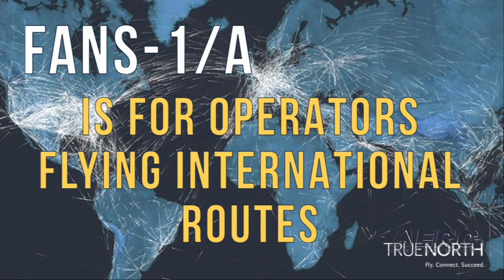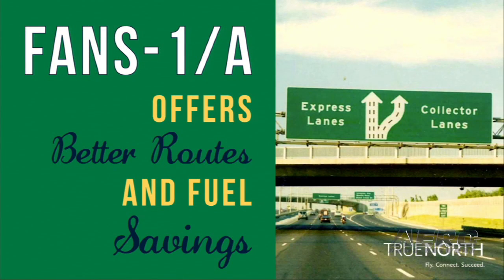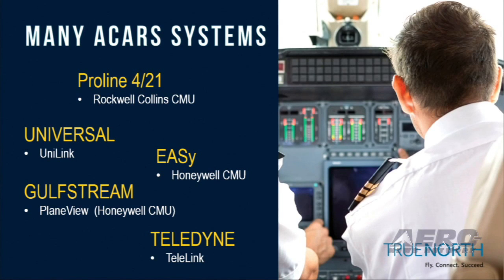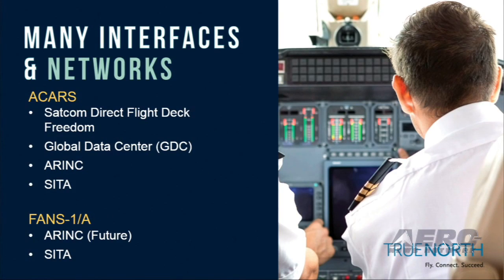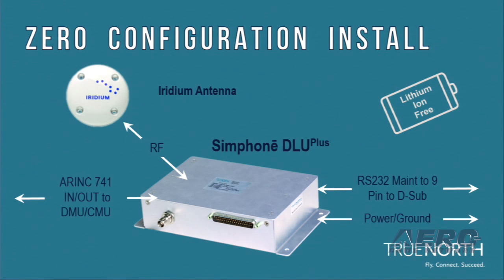Aero-TV: TrueNorth Avioncs- AEA 2015 New Product Introduction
Aero-TV Presents TrueNorth Avioncs at the 2015 AEA New Product Introduction Session

ANN Again Partners With The Aircraft Electronics Association To Bring You The 2015 New Product Introduction Session... LIVE!

Aero-TV presents TrueNorth Avioncs at the AEA New Product Introductions on April 8-11, 2015, during the official opening of the 58th annual Aircraft Electronics Association International Convention & Trade Show in Dallas, Texas. The video was recorded and produced by the Aero-News Network. For six consecutive years, the Aero-News Network has been privileged to work alongside the staff of the AEA in order to bring the aviation world the info, excitement, and critical news of interest to aviators and other aviation professionals the world over.

Previous year's efforts were a watershed effort for us... we have produced well over 100 hours of programming, nearly 60 of it LIVE, and thereafter produced hundreds of individual programs that served the needs of our community not just during the 2010, 2011, 2012, 2013, 2014 and 2015 AEA Convention and Tradeshows -- but every day since then. Tens of thousands of people have watched these programs, we have received RAVE REVIEWS from virtually every corner of the aviation industry, and it was clear that this effort was one that directly benefited the avionics community far more than we originally envisioned.

ANN thanks the AEA staff for their professionalism and partnership and also thanks Aspen Avionics, Avidyne Corporation, Bendix-King, Genesys Aerosystems, Gogo Business Aviation, L-3 Avionics Products, Mid-Continent Instruments & Avionics, NavWorx, and The NextGen GA Fund, for their generous support of these very exciting albeit difficult productions.